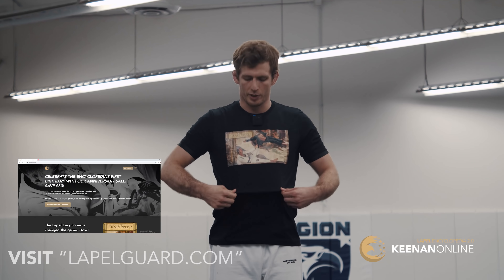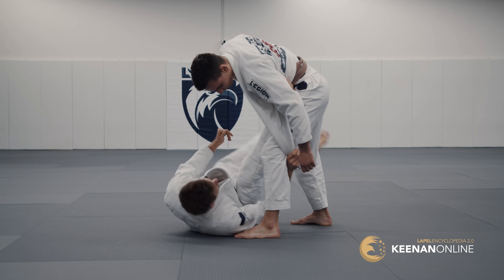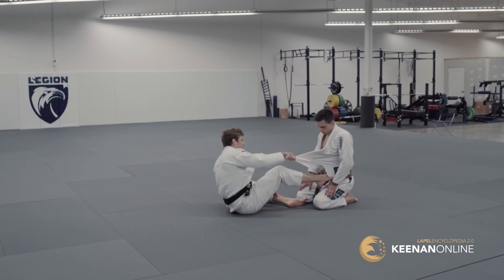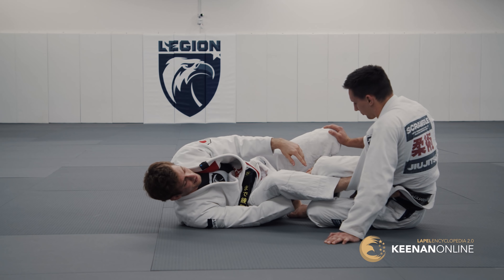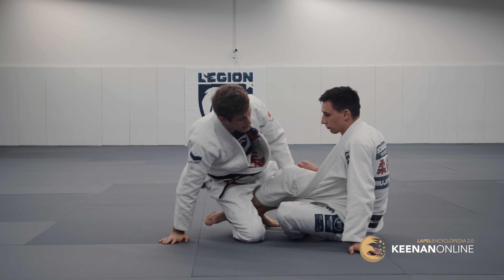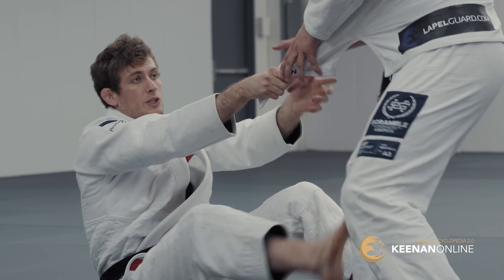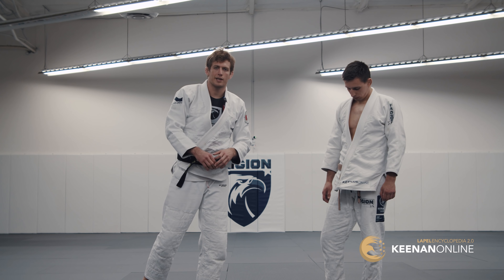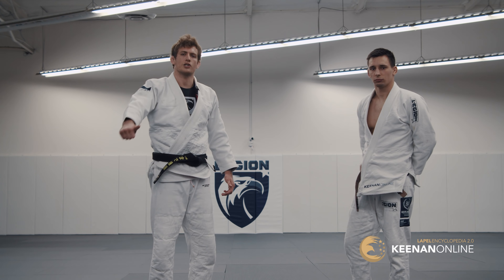The HISTORY OF THE LAPEL Guard, Lapel Passing and now WORM WRESTLING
In this video we'll take a stroll down memory lane and talk about how the lapel game has evolved to transcend the guard. How and why passing and wrestling got added to the system. It's like a documentary, but actually interesting.

The Lapel Encyclopedia, the codification of all of Keenan's Lapel knowledge is somewhat of a premium instructional. During this pandemic, which is especially difficult for the jiu jitsu sphere we've reduced the price by almost 110 dollars. You can grab it for $141.99 and study the lapel systems while you plot your return to the mats and cry yourself to sleep, damn I miss training so much.

What you will get is: 3 Chapters explaining the concepts, setups and escapes if things go wrong. 8 Chapters covering the lapel guards (worm, ringworm, squid, reverse de la worm, gubber, single leg x worm, belt guard...). 1 Chapter covering the lapel passing system that Keenan used to defeat Meregali at worlds. Yesterday we added another chapter on Worm wrestling, a series of 21 videos explaining how to turn sweeps or passivity into takedowns.

You will also get all future updates, a free app with downloadable videos, ebooks, custom playlists...